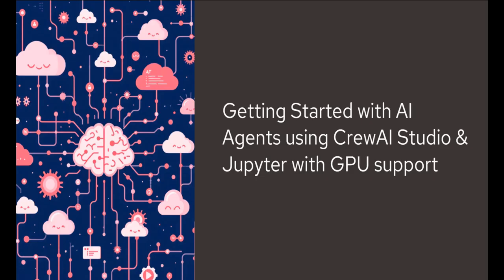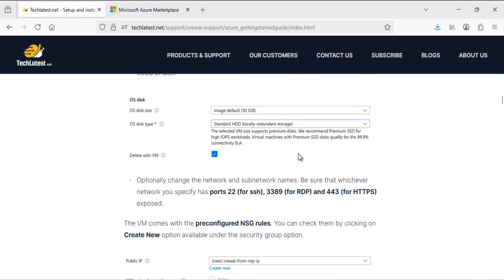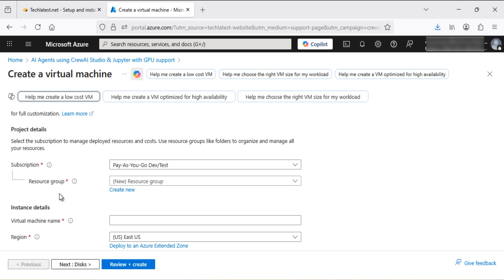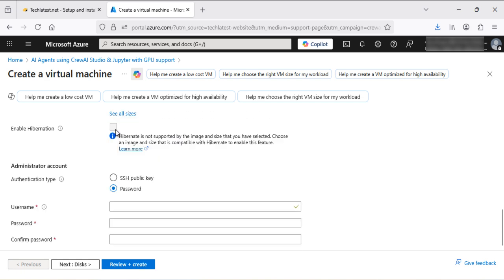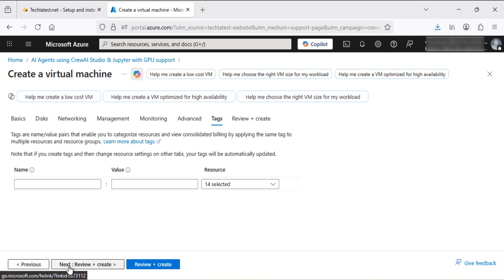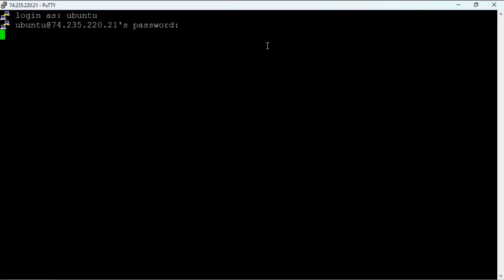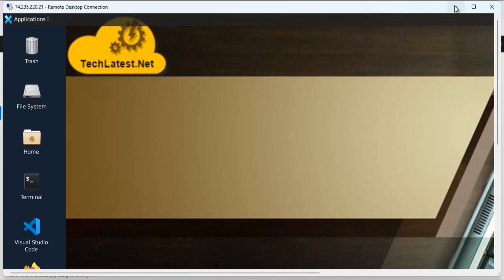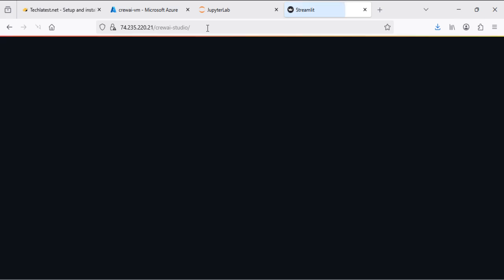04 Setup and installation of 'AI Agents using CrewAI Studio & Jupyter with GPU support' on Azure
This video walks you through deploying 'AI Agents using CrewAI Studio & Jupyter with GPU support' on Microsoft Azure. From spinning up the virtual machine to configuring your environment, this guide ensures a smooth setup process on Azure.

✅ Step-by-step deployment of AI Agents using CrewAI Studio on Azure
💻 Launch and configure a GPU-enabled Virtual Machine on Microsoft Azure
⚙️ Set up Jupyter Notebook with full GPU support for AI workflows
📦 Install and configure CrewAI Studio in a cloud environment
🚀 Get your AI agent environment up and running quickly and smoothly